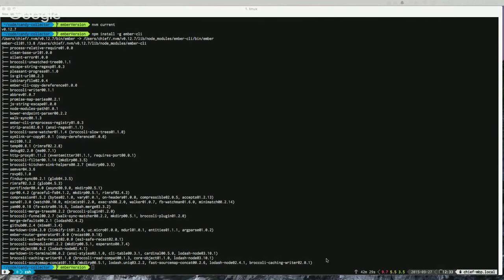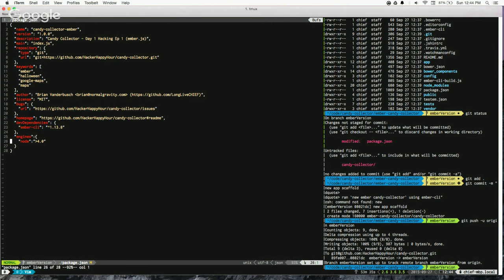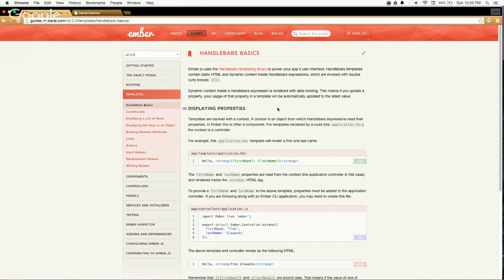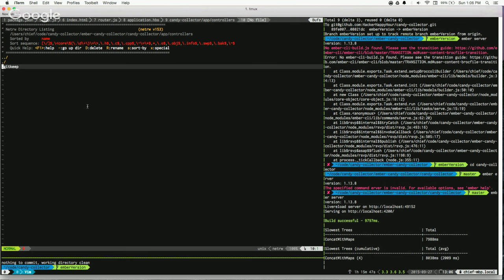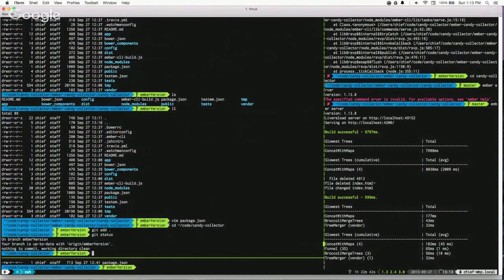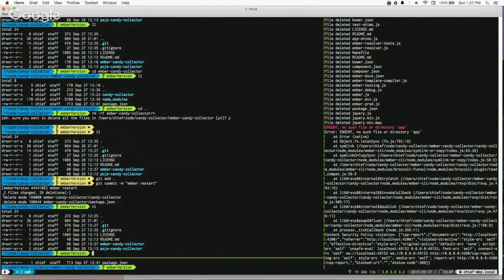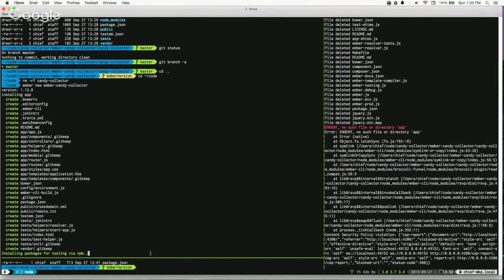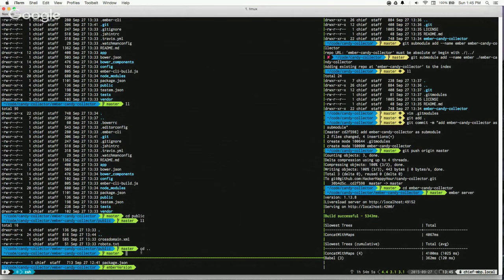Day 1 Hacking - ep 1.5 (ember.js)